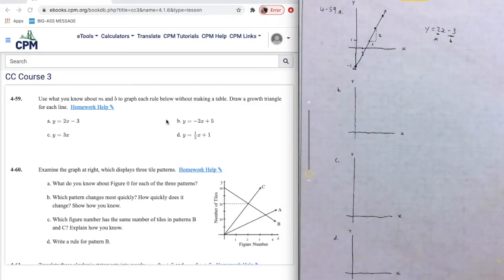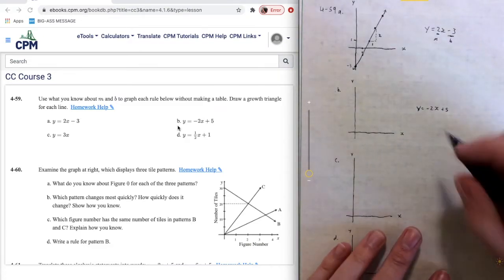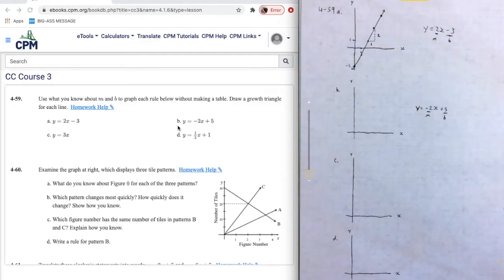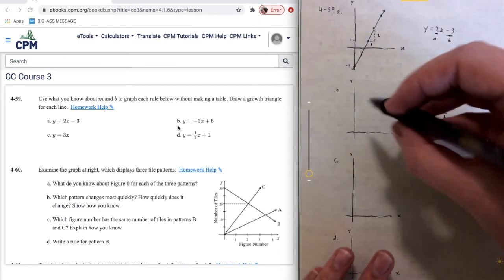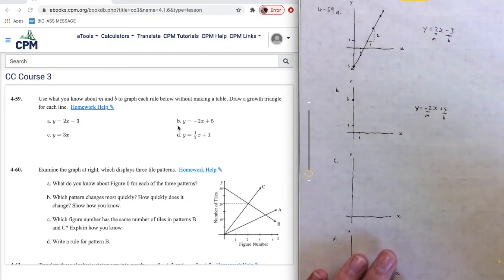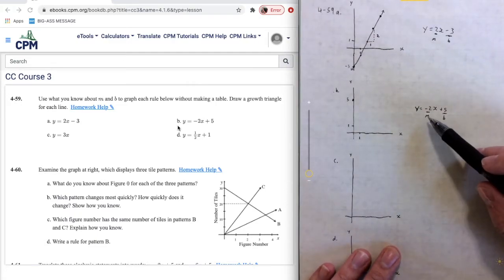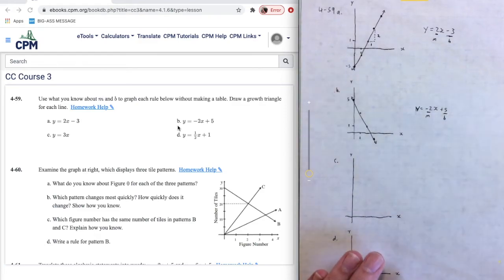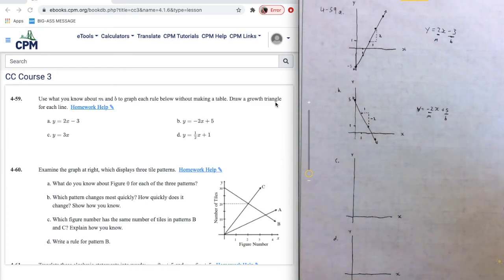Math 8, 4.1.6, 4-59b